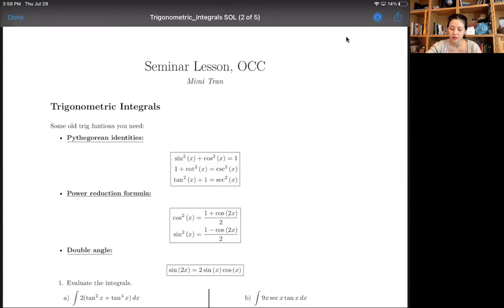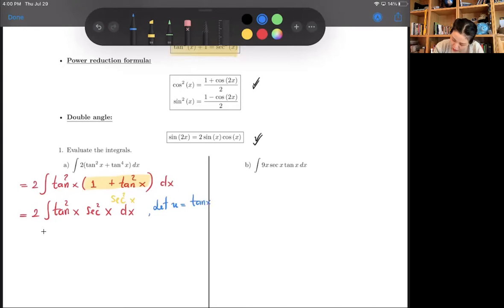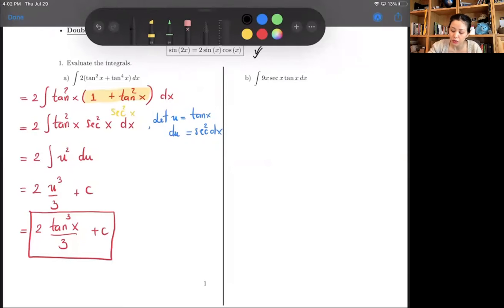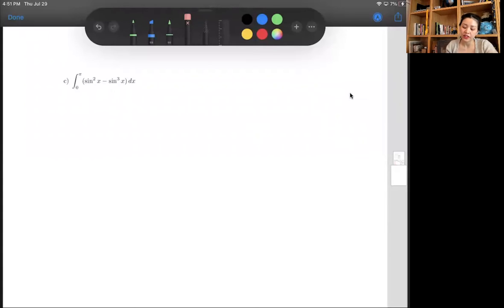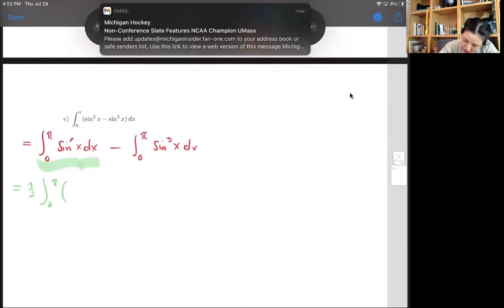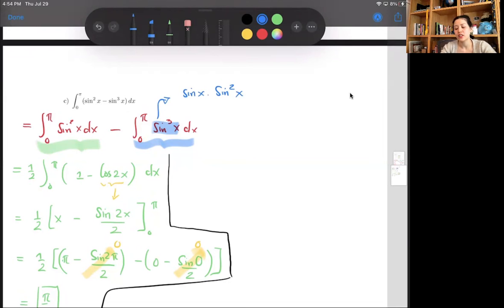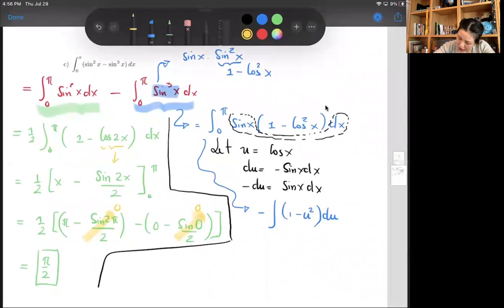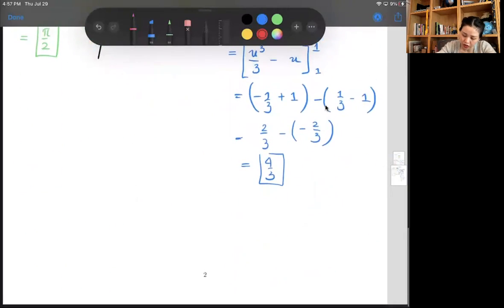MTH 1740 Trigonometric Integrals